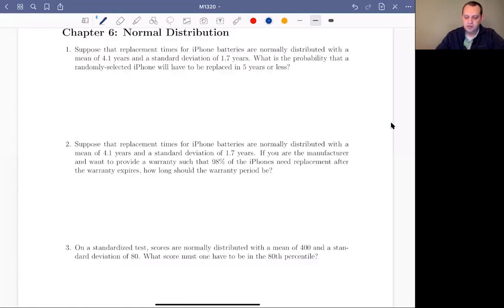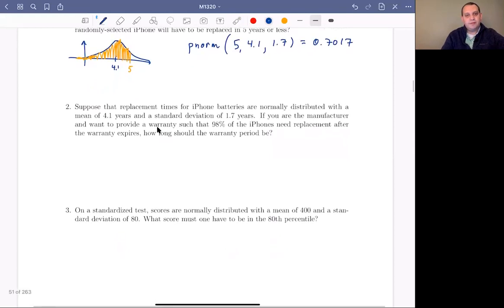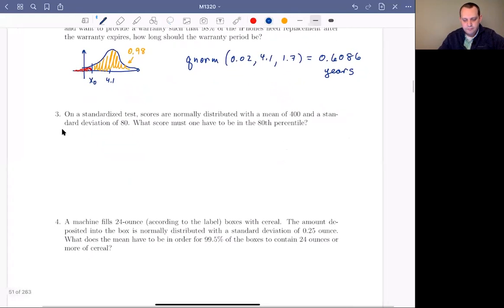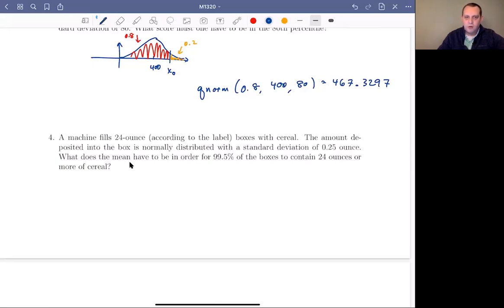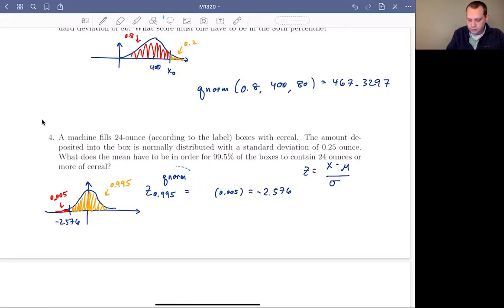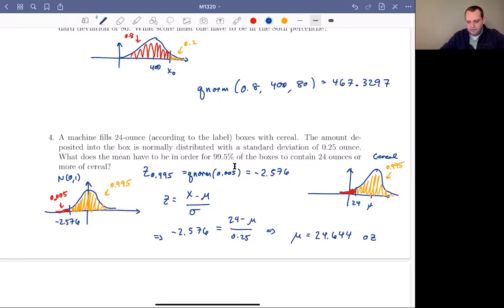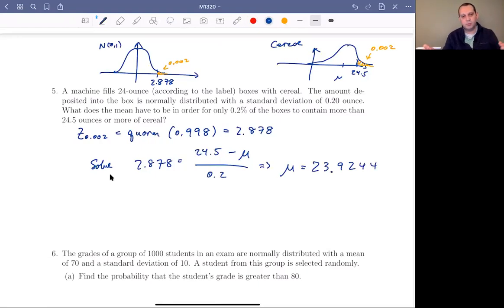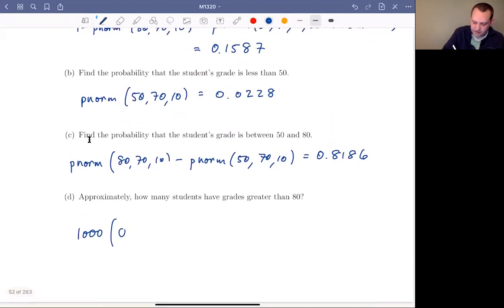Normal Distribution Examples